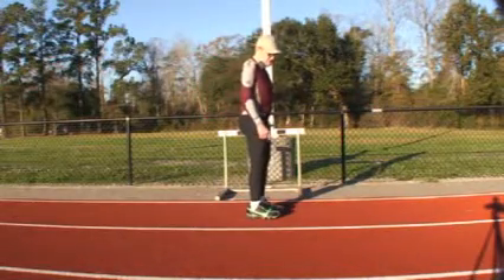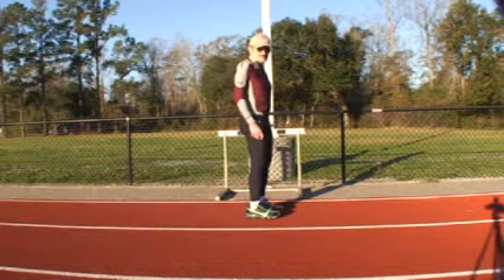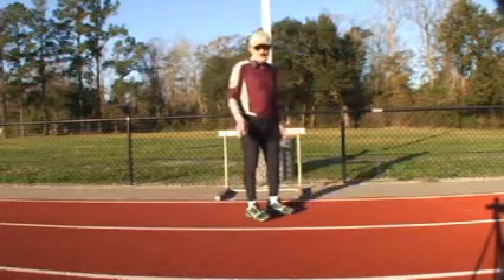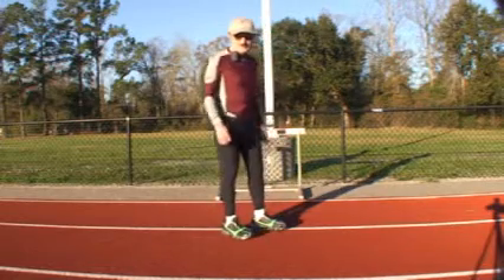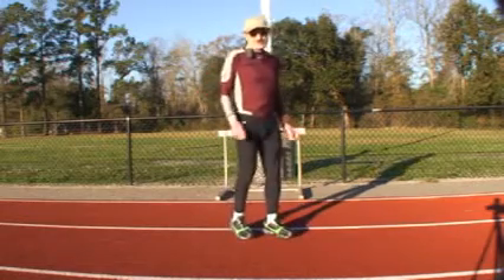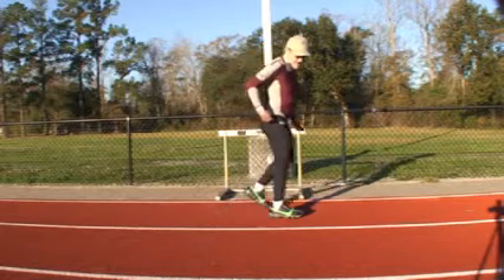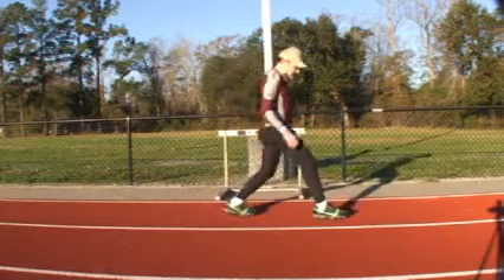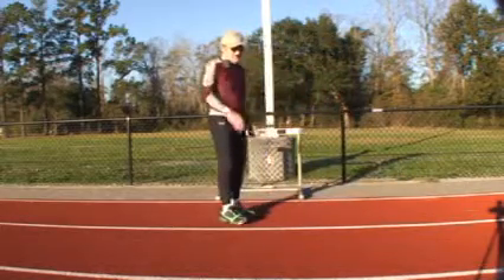THE GRAVITY COMPATABLE RUNNER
The gifted runner is now known as the runner who has a feel for falling faster. Gravity is the power that locks you in place when your upper body remains centered over your foot/feet. Gravity is the power that rolls the top of the leg down and forward just as it does for all objects, animate or inanimate. People and animals jump to turn the down and forward rotation to an upward forward rotation. Gravity is the only forward force to make you walk and run. It is important to know that because where you hit the ground determines your pace. The less you reach ahead the faster you will fall to run. When you stop trying to push back at the ground running is easier. This breaks with traditional science.

My technique discoveries prove that all the sports scientists, coaches and authors are dead wrong. Get the full information and demonstration of the bad techniques from my other videos Dont miss my video Sports/sex/religion Premier Expert.